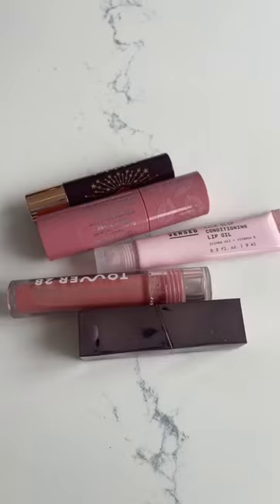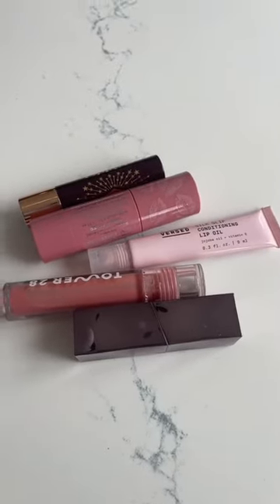Lipsticks that Live in My Purse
Here are the lipsticks/lip glosses that I always keep in my purse and are the ones I'm constantly grabbing!